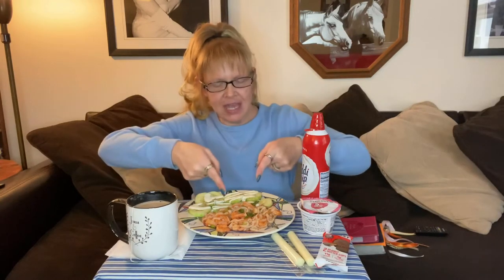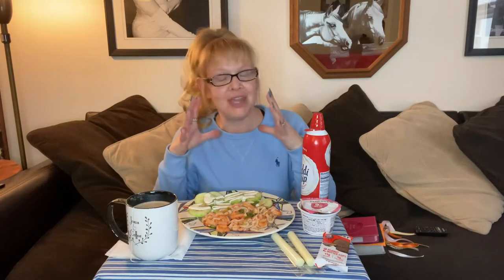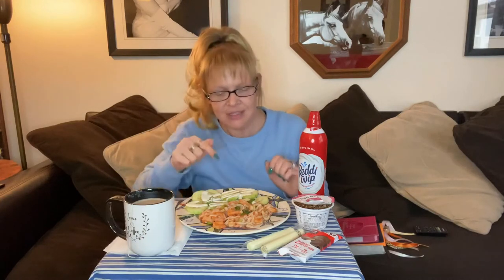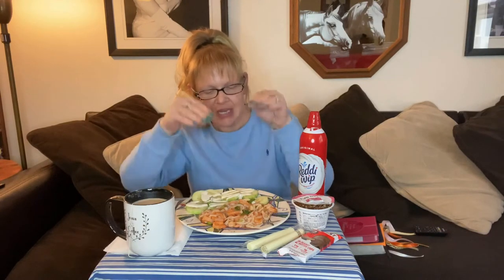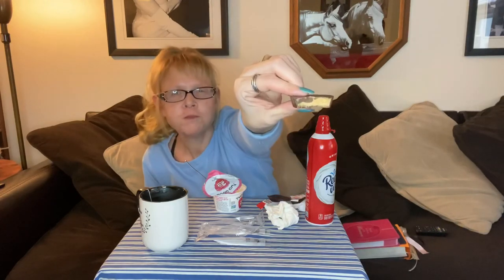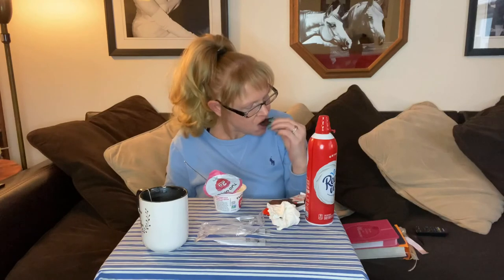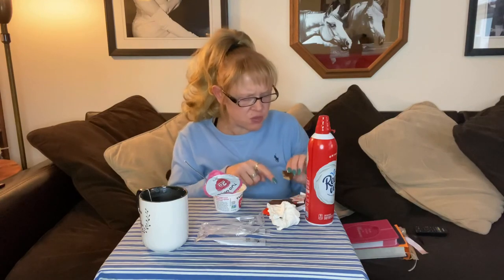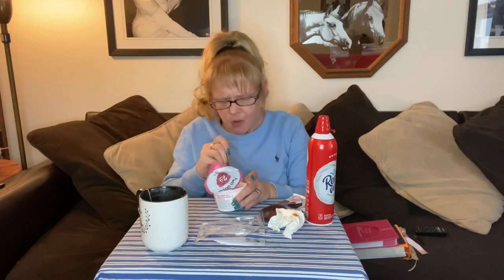Sorry I’m late, Healthy Keto Eating Show, Bible Readings & Funny Story! Shrimp Cocktail Noodle Dish!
Hope y’all enjoy this new dish...super easy, no cooking and very low carb!

Ingredients
Bag of small frozen cooked shrimp detailed and shelled
Bag of shirataki noodles
Green onions
Sugar free ketchup
Lemon juice
Ground horseradish
Hot sauce
Pink salt and pepper

How to make..just drain your cold shrimp and noodles but wash the noodles for 3 mins then add both to a bowl and cut up 2 green onions and add to the bowl then make your cocktail sauce in a bowl with 4 tbsp of sugar free ketchup, 1 tbsp of ground horseradish, 1 tbsp of lemon juice & 1 tbsp of hot sauce then mix and add to your bowl mix well then add heavily pink salt and pepper mix again and enjoy! Makes 2 to 4 servings and the whole bowl is 17 net carbs.

(I don’t own any rights to any music or songs played in my videos)